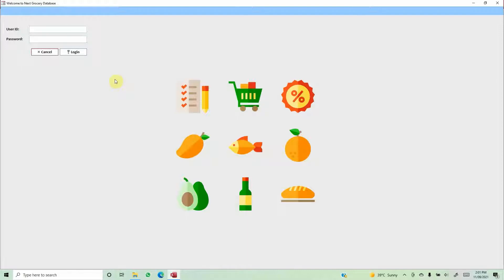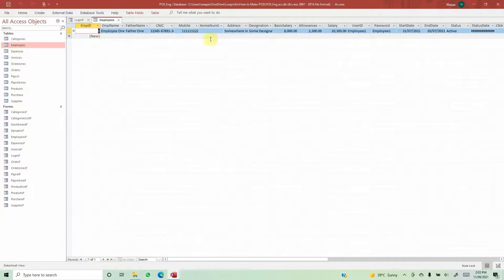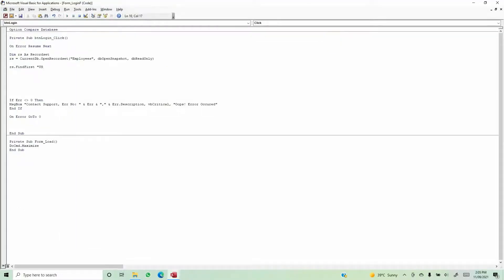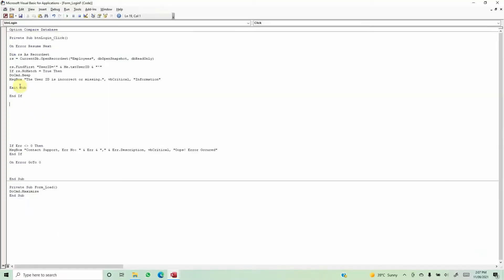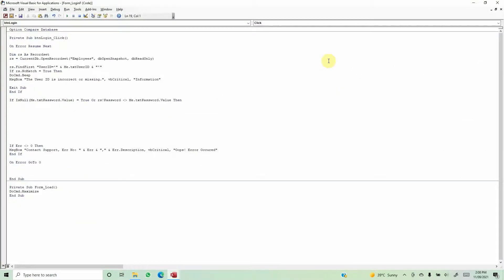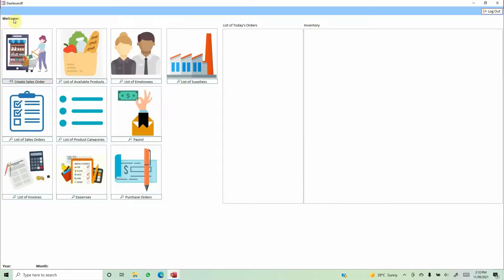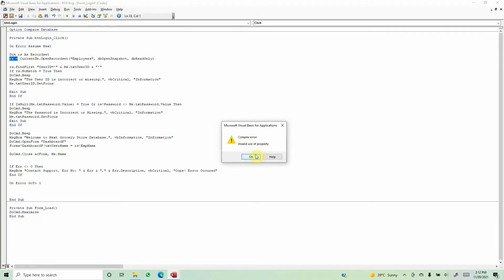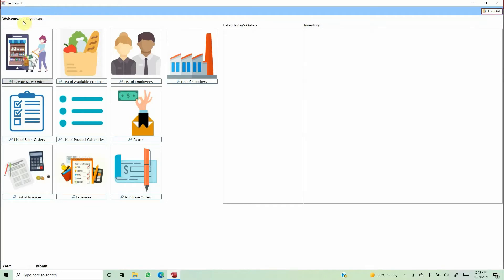How to Make POS in Microsoft Access Part 19 |VBA Coding for Login Form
In this video, i will demonstrate how to do VBA coding for Login Form.

Other YouTube Channels you may Like